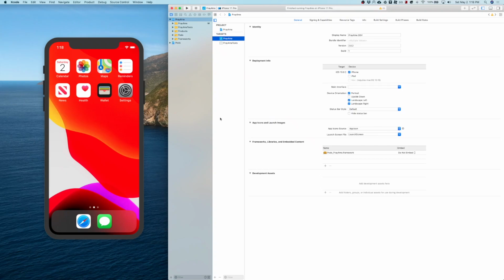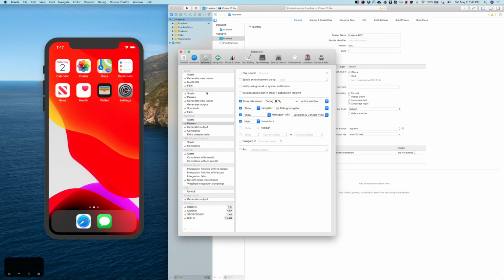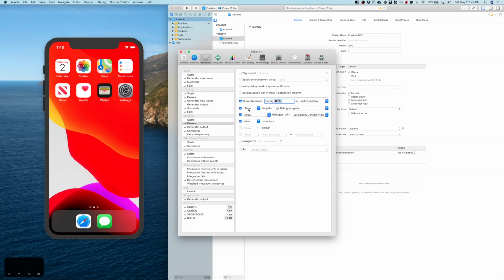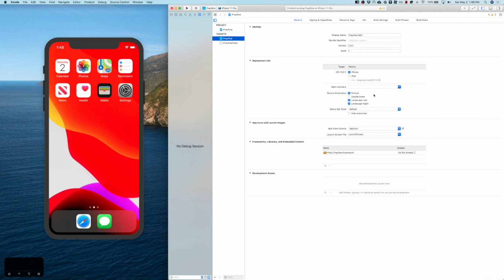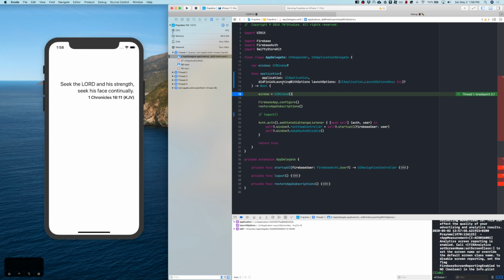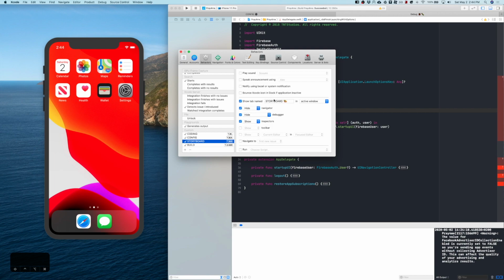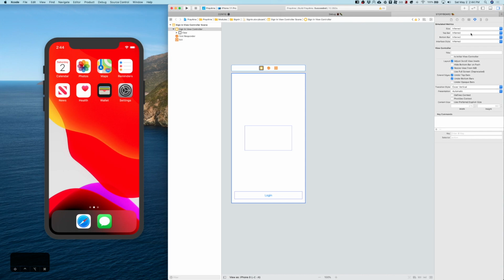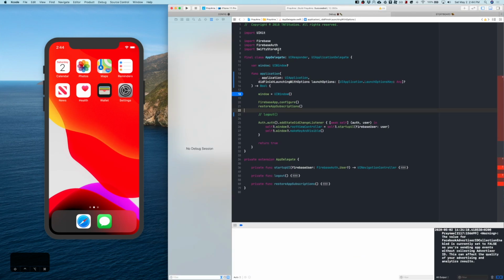Speeding up your workflow by using Xcode behaviors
Hey, coders let's find out how Xcode behaviors can speed up your workflow, in this video, I'll show you how Xcode behaviors a sometimes misused feature can help you better handle your tabs when coding or designing something.